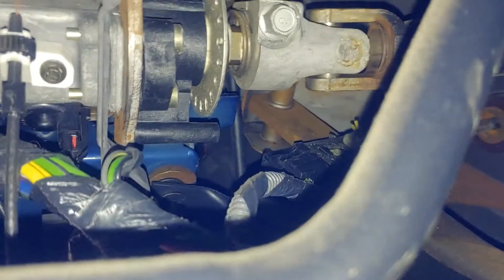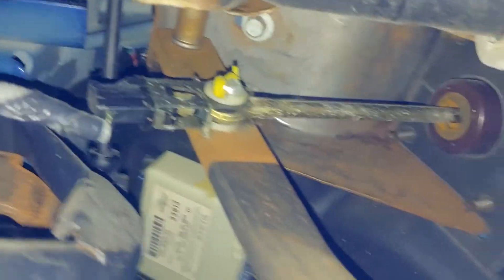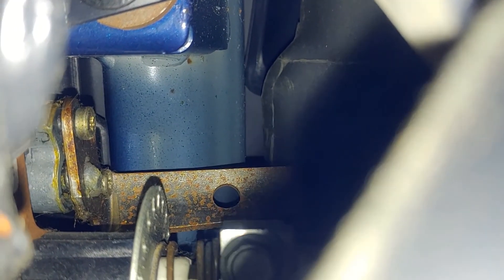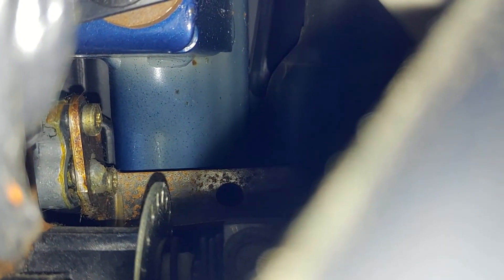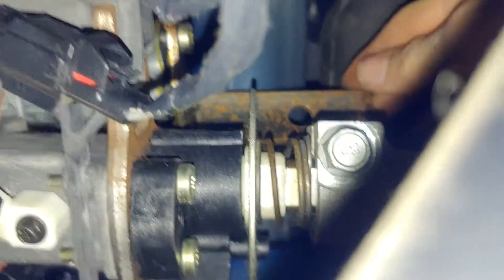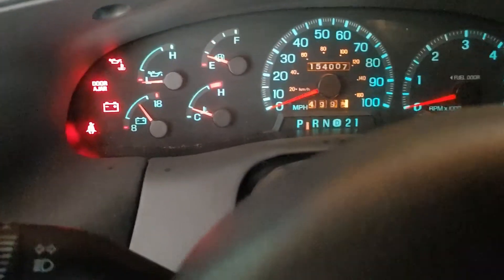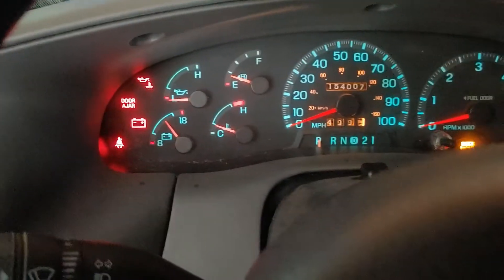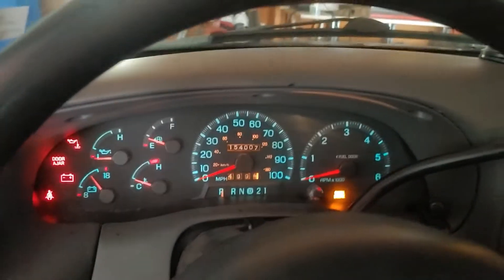1998 Ford F 150 park not working fixed (loose shift linkage)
My 10th Gen Ford F-150 XLT wasn't always going fully into park, making a clicking sound while rolling (parking pawls weren't fully engaging onto input shaft of the automatic transmission) and therefore I couldn't trust park, having to use the parking brake. Not to mention the shift indicator was off by nearly a whole gear to the right and needed adjustment.
in this video I show you how to fix both of these issues, no parts required only a few drops of blue removable thread locker to keep the problem from happening again in the future.

thread locker